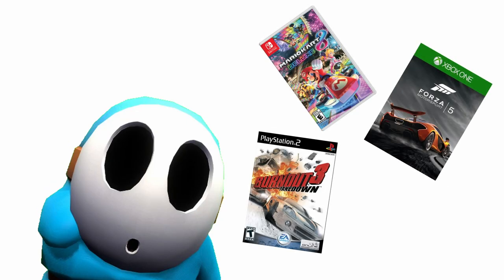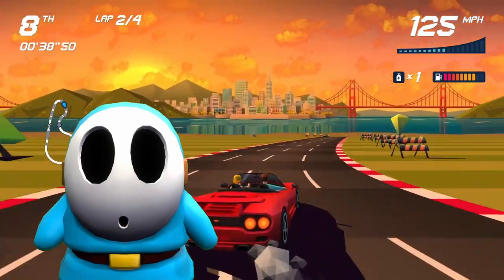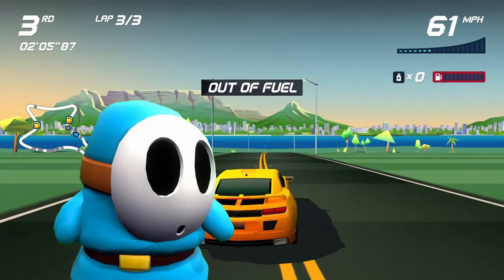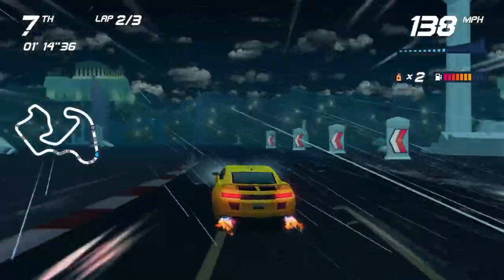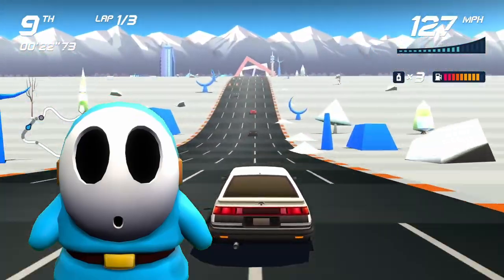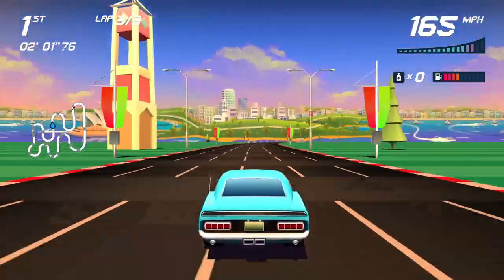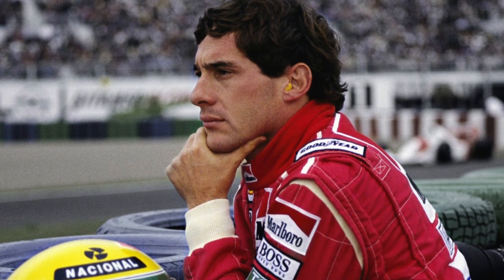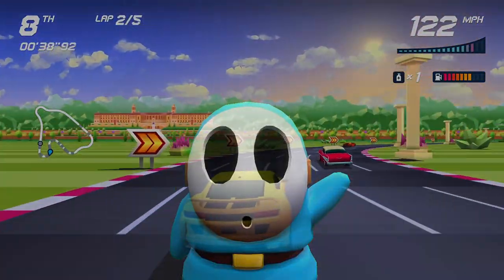Horizon Chase Turbo - A Homage to 90s Racers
You ever played an old racing game from the 90s. Horizon Chase Turbo aims to recreate the experience in the 21st century. I believe it does an excellent job being a good racing game in general and this video shares why.
I know this video is shorter than the others on my channel, but I wanted to give it a shot.